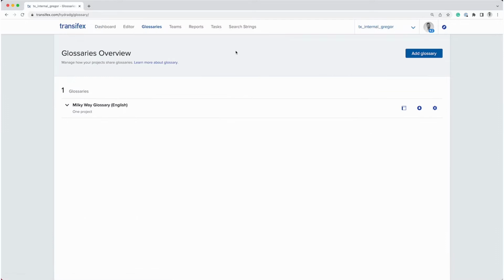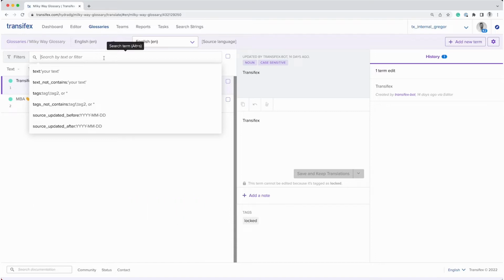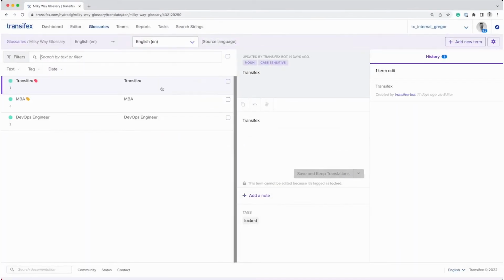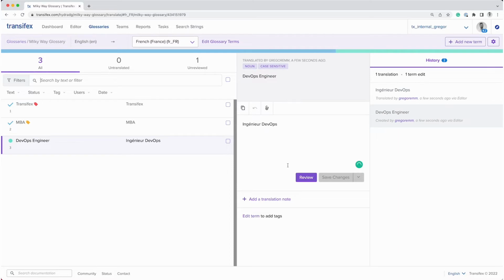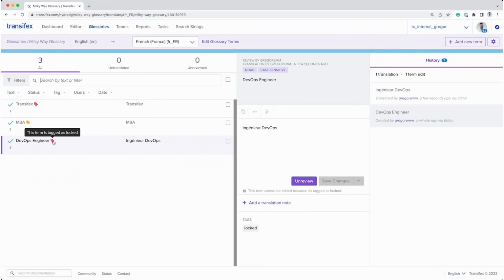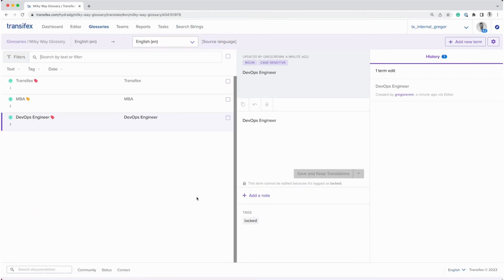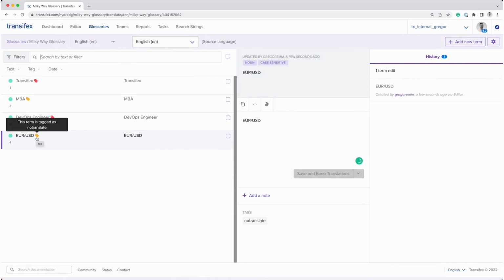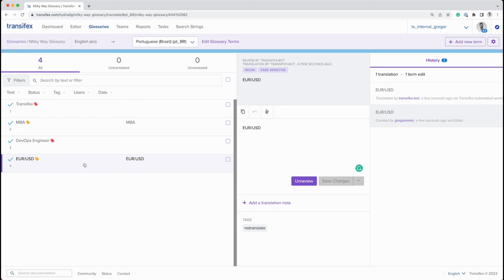Enhanced Glossary Editor | Transifex Product Update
A translation glossary ensures your translation team correctly and consistently translates certain terms the way your organization wants them to. Check out the newest enhancements we've made to the glossary and learn how you can leverage it in your localization workflow here:

0:00 Why use a glossary?
0:38 Glossary Editor
0:55 Advanced search filters
1:04 Keyboard shortcut
1:15 Adding a term
1:41 Review a term
1:51 Locked tag
2:11 notranslate tag
3:14 Term history